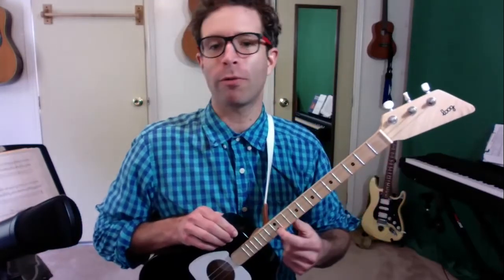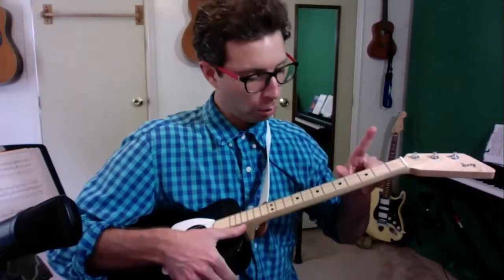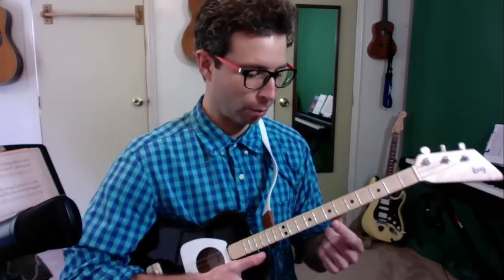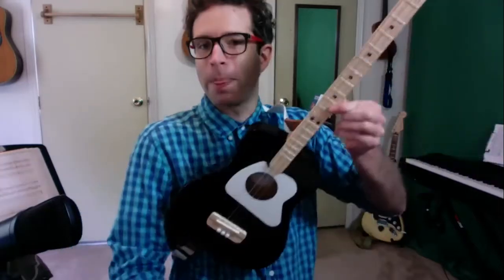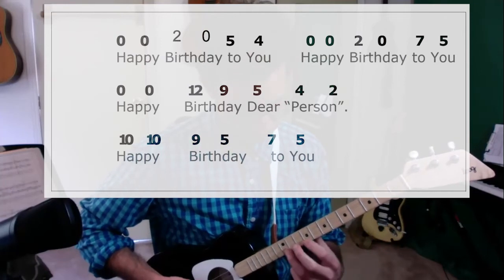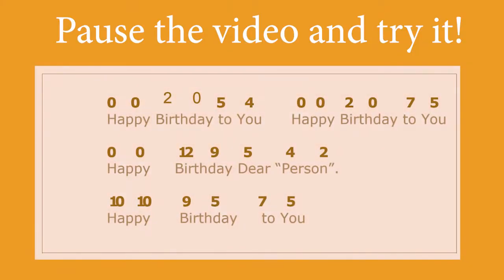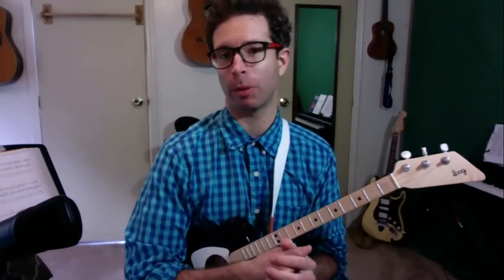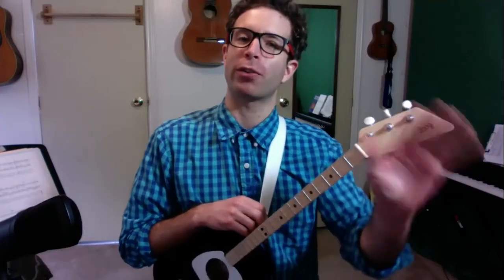How to Play Loog Guitar! : Lesson #7: Happy Birthday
In this video, I'll show you how to play Loog guitar! This video is especially great for kids who are brand new to guitar or music. We'll cover some important guitar technique that makes playing much easier.

Are you interested in seeing if my music program, Epic Musical Journey, has any current openings for virtual music lessons? To get more info and see if we'd be a good fit for lessons, you can book a free 15 minute call with me HERE: